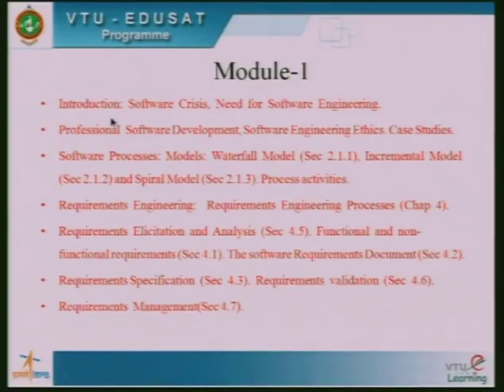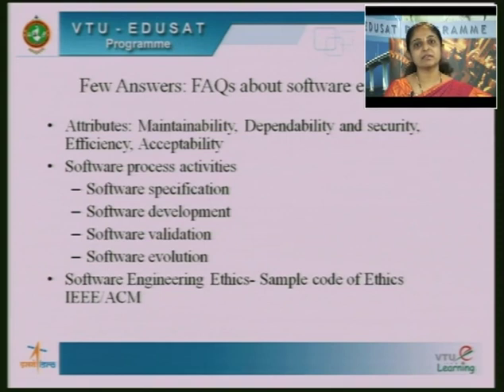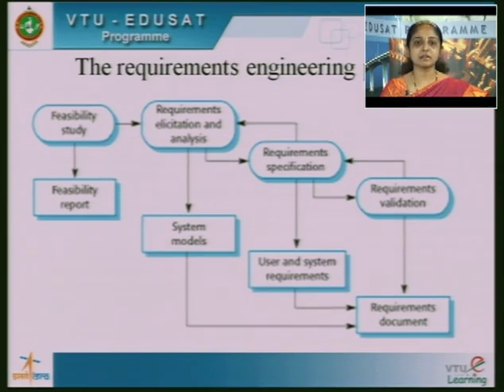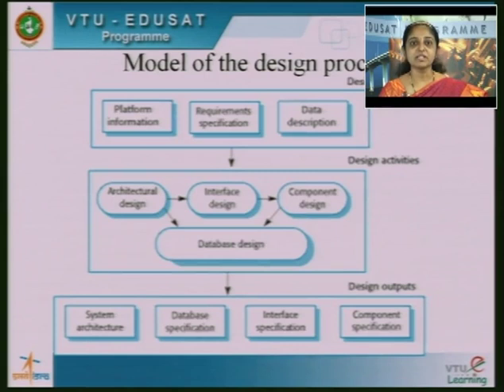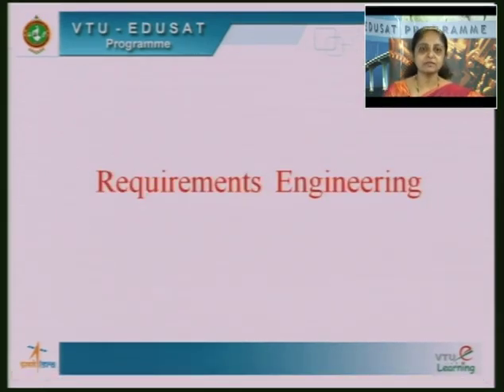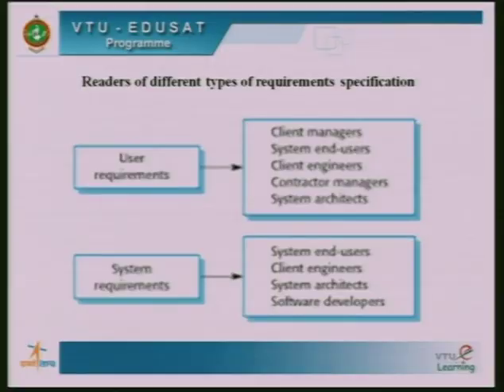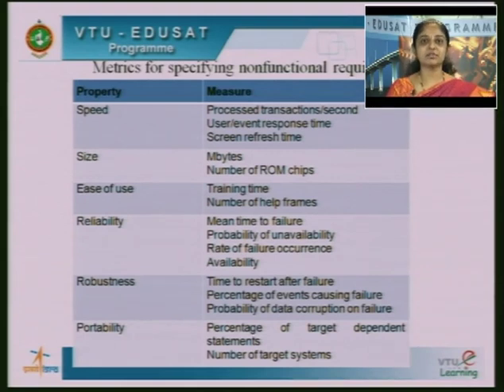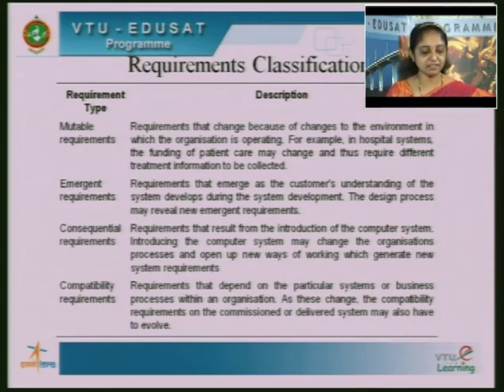Lecture 08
18CS35 - Software Engineering